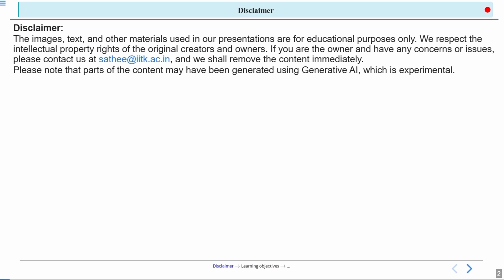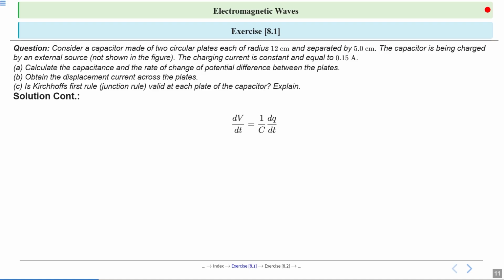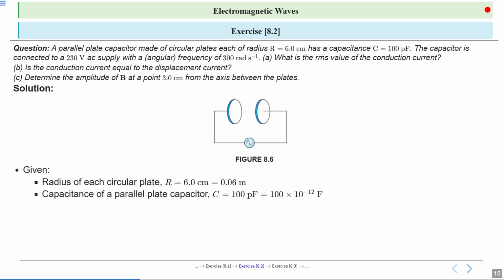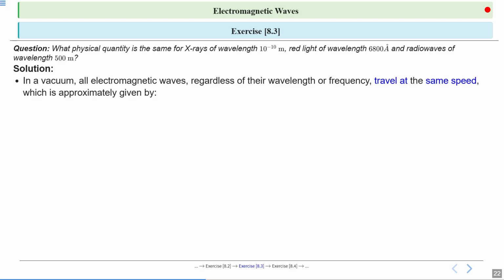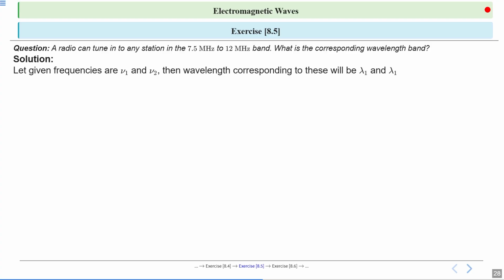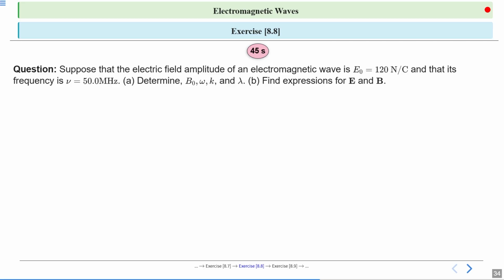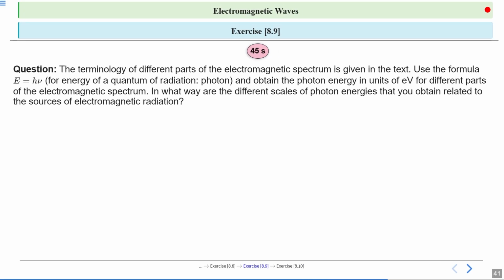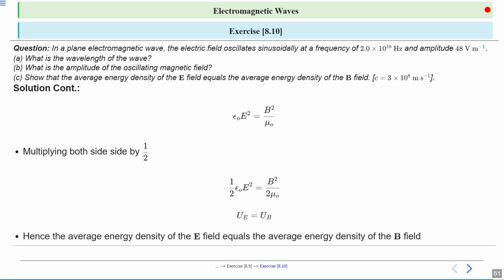Electromagnetic waves NCERT Exercise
Subject: Physics
Programme Name: Electromagnetic waves
Course Name: Engineering

📡 Key Features:
Syllabus-based Content